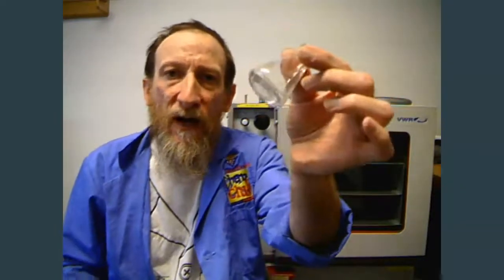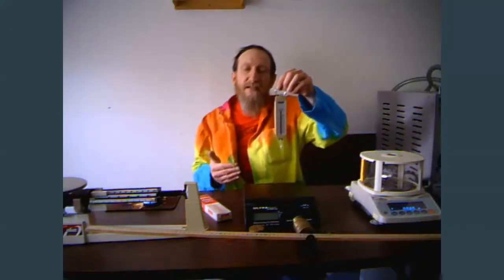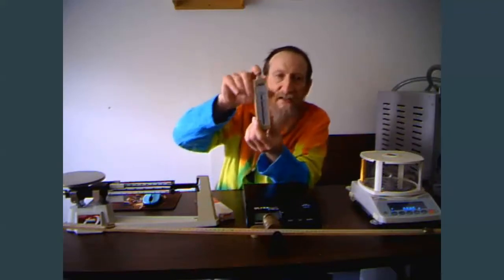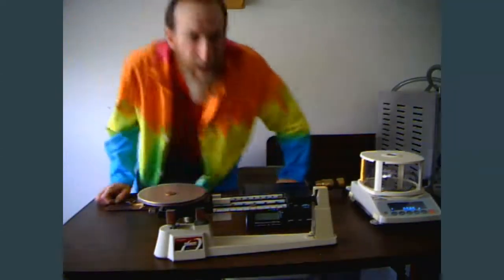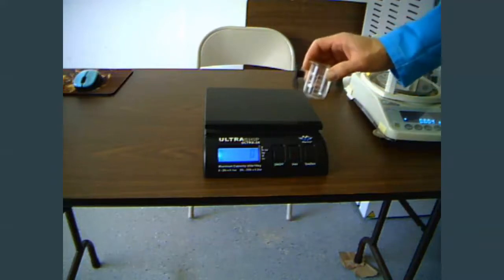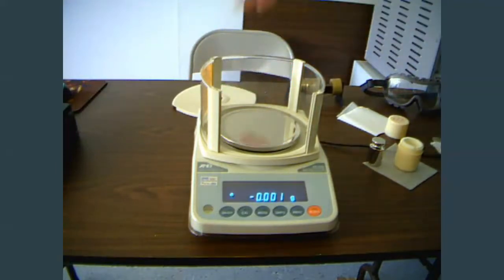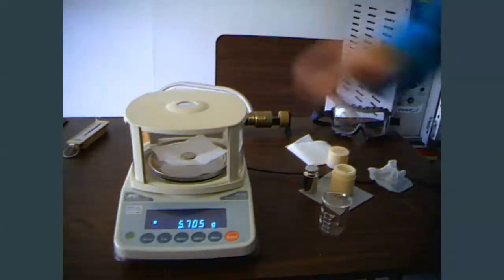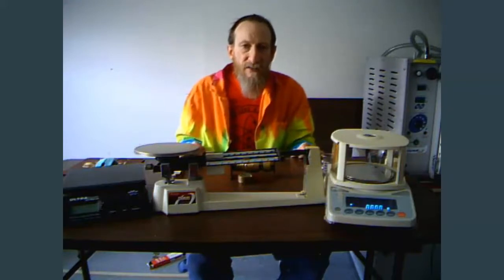Introduction to laboratory equipment, Part 1.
In this video I will describe the different types of balances and scales and how to use them.